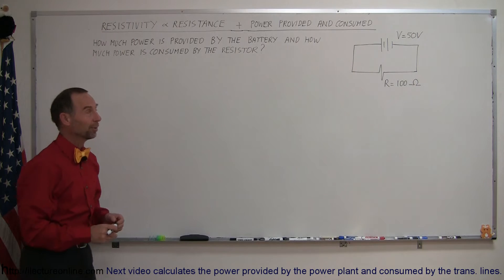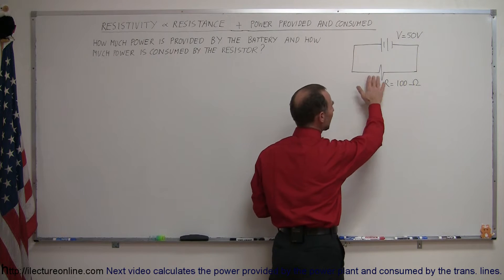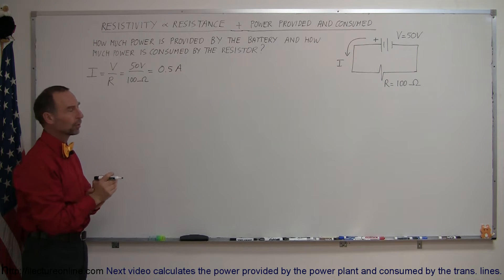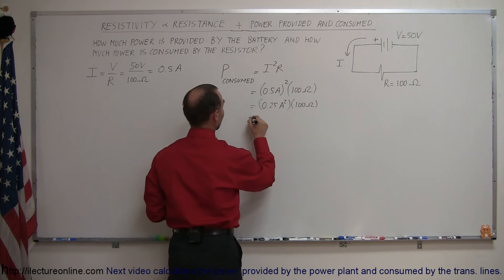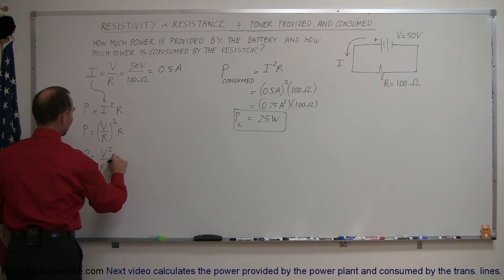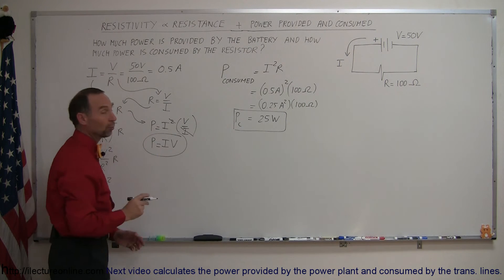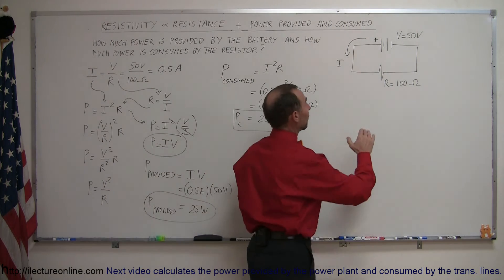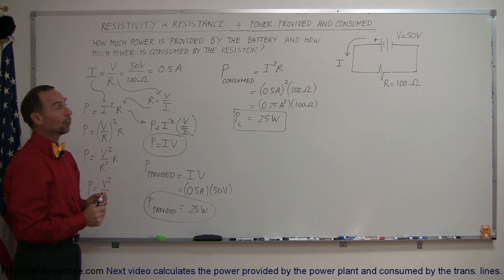Physics 40 Resistivity and Resistance (6 of 32)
Ohms, wiring, resistors and resistance; all these topics will be explained in detail in this eight part lecture series.